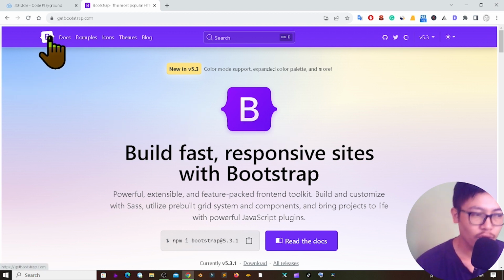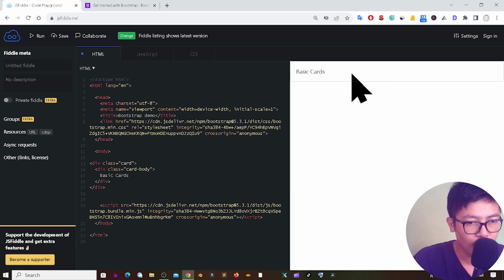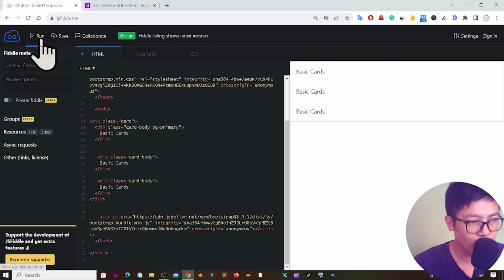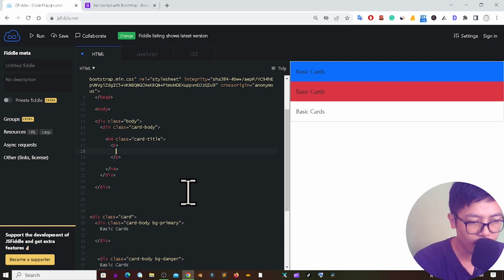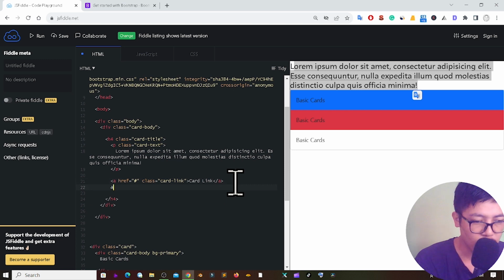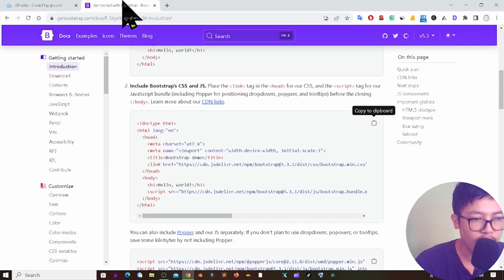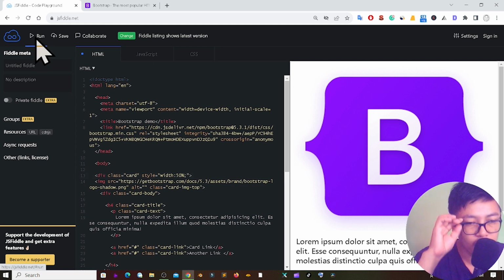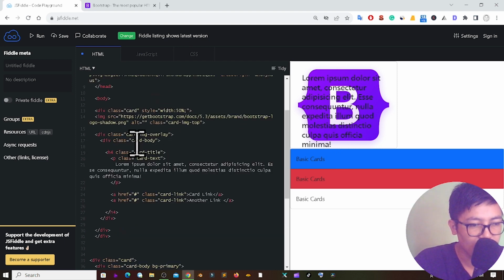Bootstrap Cards | bootstrap cards with images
Today we are going to discuss about Bootstrap cards. If you are creating bootstrap portfolio website then you need "Bootstrap Cards" Componenets. In this "Bootstrap Cards " Tutorial you will also know more about bootstrap.

bootstrap cards  is responsive. If you want to also bootstrap cards side by side then you can create .